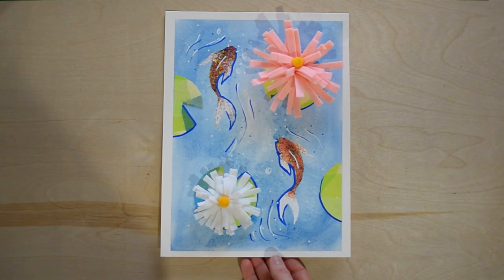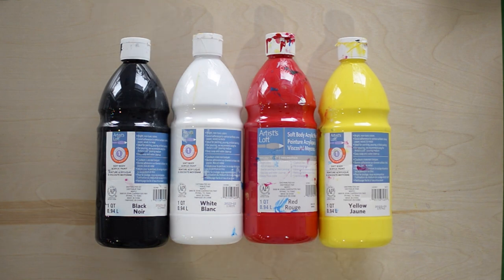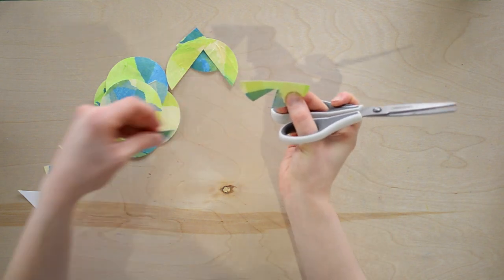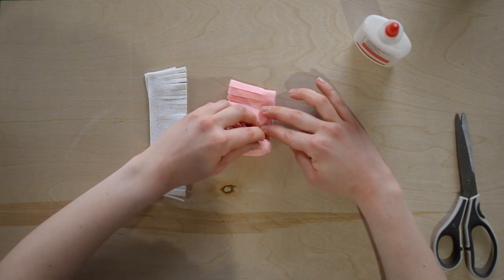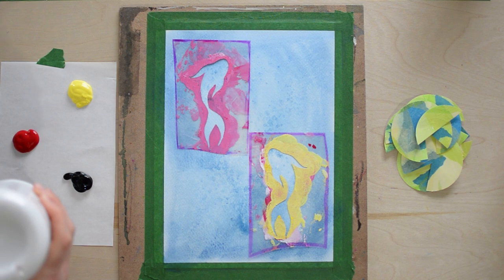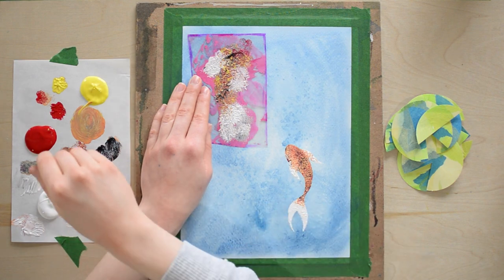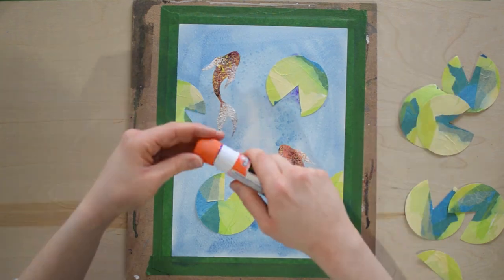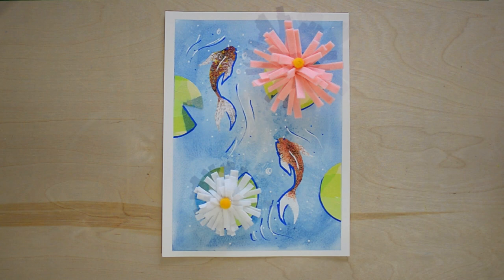How to Create a Koi Fish Lily Pond - Kids Art Project Tutorial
Welcome to Lemon Yellow Art Studio! 👋 In this step-by-step tutorial, Tia will guide you through the process of creating a peaceful koi fish pond filled with lily pads and water lilies. 🌸

✂️ Materials Needed 🎨
Watercolour paper (9"x12" sheet)
Watercolour palette (we'll use blue)
Table salt (to create texture in the water)
Wide flat brush
Jar of water
Painter's Tape
Scissors
Glue stick
School (liquid glue)
Optional: hot glue
Koi fish stencil (find it here to print and cut out:
Acrylic paint: white, black, yellow, and red
Foam stippler sponge
White felt (2" wide and 12" long)
Pink felt (2" wide and 12" long)
2 small yellow pompoms
Copy paper and green, yellow, and blue tissue paper (for the lily pads)
White and dark blue paint markers (for the water and shadows)

So gather your supplies and let's get started on this enchanting journey of artistic exploration! Happy creating! 🎨✨